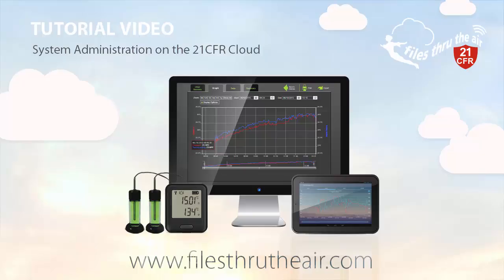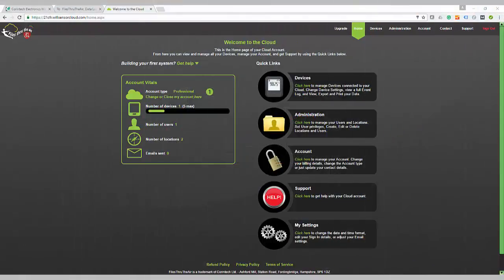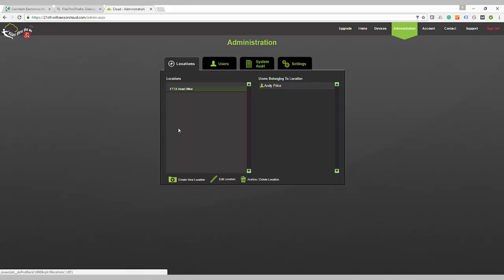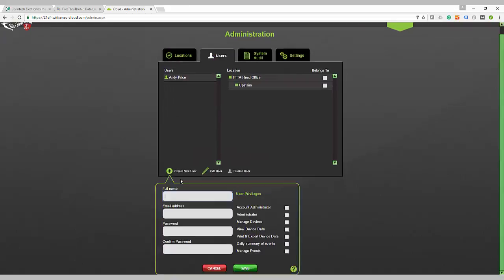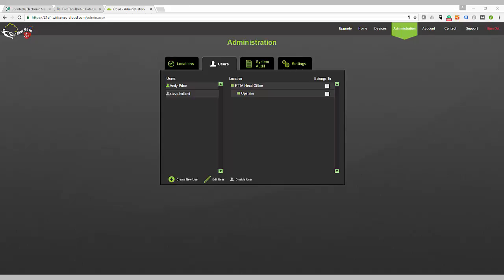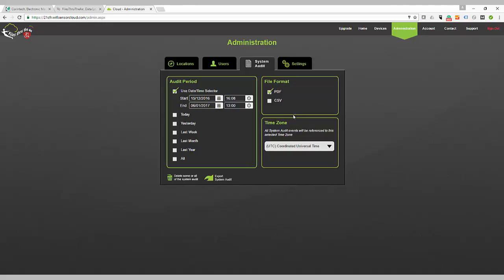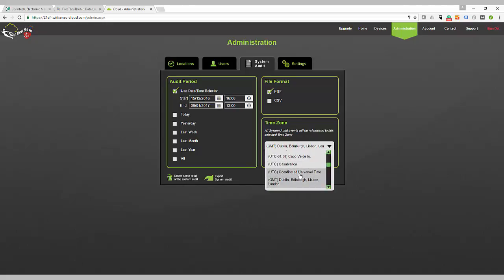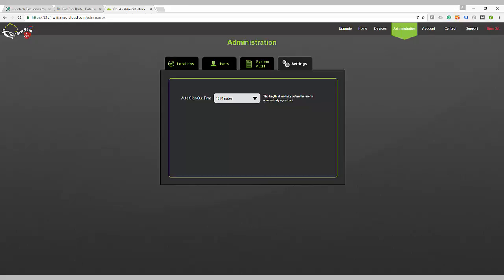System Administration on the 21CFR Cloud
The FilesThruTheAir 21CFR series combines remote temperature and humidity data loggers with a secure Cloud service.
to find out more
to set up a 21CFR cloud account

In this Video i will show you the system administration options on the 21CFR Cloud.

Once you have set up your 21CFR Cloud account and connected a device to the Cloud, then you, as administrator, can determine administrative features. These may include creating different locations for your devices, setting-up users and their privileges, determine system audit characteristics and settings such as Auto sign-out time.

Start at your Cloud Homepage and select Administration at the top of your dash board. This will bring up four tabs from which you can fine tune your account.

The first tab from the left is Locations. The 21CFR Cloud will allow you to have multiple locations and sub-locations in your account. Perhaps you have devices in various buildings that you need to more finely denote their location. Perhaps within each building you have specific rooms that you wish to identify. All of this is possible in your account.

If you plan to have multiple users accessing the Cloud, set them up here. Perhaps you want them to have full access to the account to change settings and export data. Perhaps only to view data. A number of options are available. Lastly, assign them to specific loggers. Perhaps you want them to exercise their privileges for all loggers. Perhaps just a specific number of locations.

On the system audit tab, you can define your default system audit period for reporting purposes. If you need a daily system audit, you can select just today’s date and pull data for today. Options are available for any eventuality including a custom time period. The choice of time period can be changed at any time or prior to download.

The file format can also be selected - either a CSV or PDF format. If choosing to download in CSV form, please note that the data held in the Cloud cannot be changed or removed and is always available for verification.

Lastly choose the time zone you wish to use for all system audits. It may well be the case that this is the same as the time zone in which you as administrator sit. However if you have all your loggers in another time zone, you may prefer to list this as the system audit reference.

The settings tab allows you to configure the Auto Sign-Out Time. The length of inactivity before the user is automatically signed out. Choices range from 1 to 60 minutes.

You are now ready to add sensors to your account.